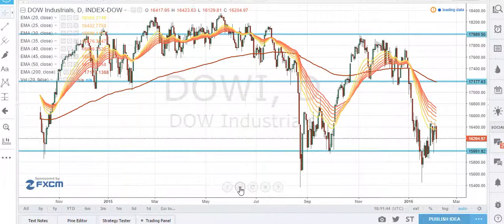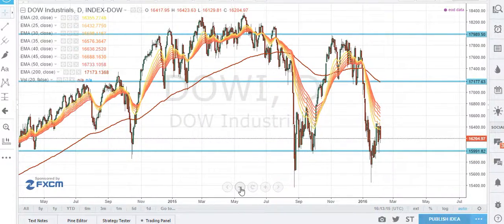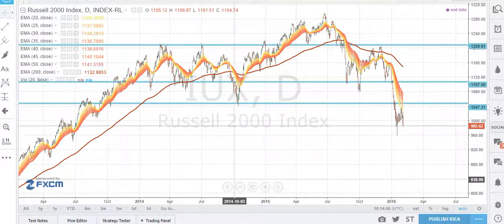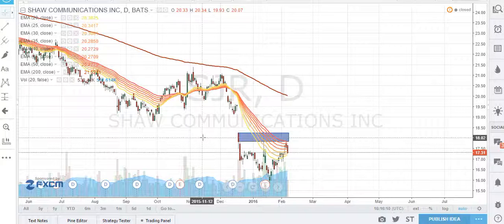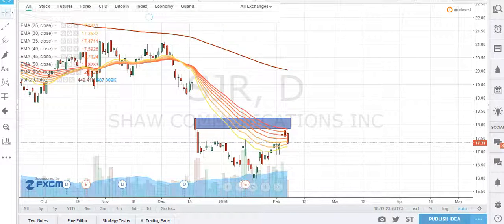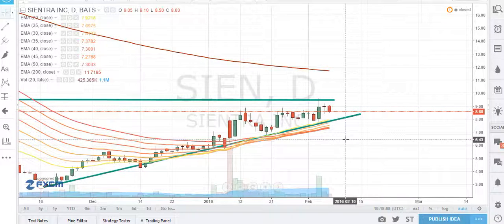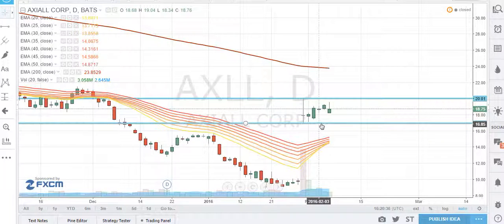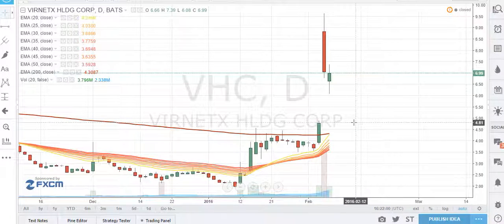K Capital and Kyle Fisher's Stock Market Commentary For This Week and New Watch List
K Capital Advisors is an educational stock alert service founded in 2013 by Kyle M. Fisher - a finance executive with over a decade of front office, buy side, corporate finance and swing trading experience. Kyle has his MBA, with a specialty in finance, from one of the nation’s leading universities, has passed Level I of the Chartered Financial Analyst curriculum, and prides his service on full transparency and honesty having been voted 4 or more stars of 5 by services such as TradingSchools and Investimonials. Since inception K Capital has consistently outperformed the market with their long/short swing trade alerts that allow their members the ability to trade part-time a few times per month and still achieve amazing results.

To learn more about K Capital Advisors and our historical performance, please visit our